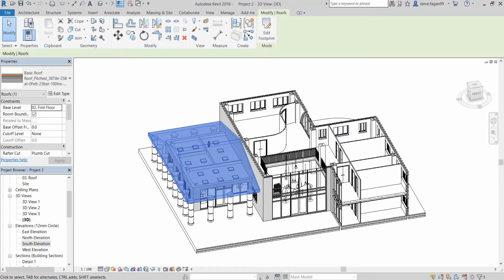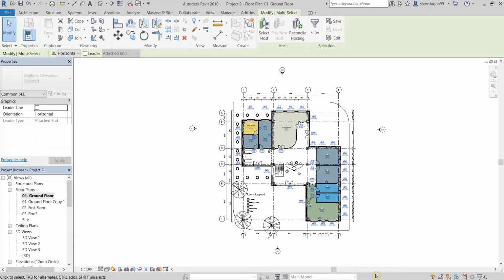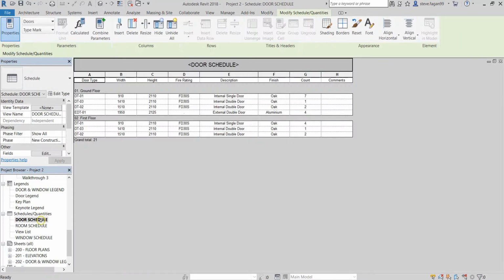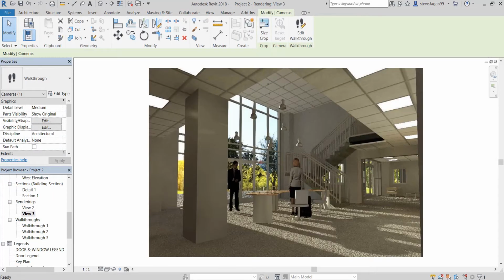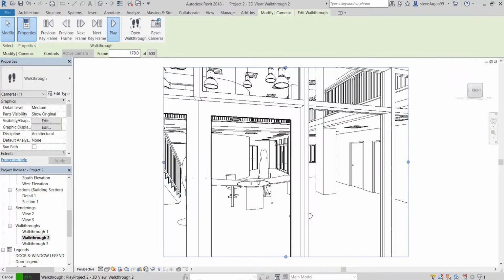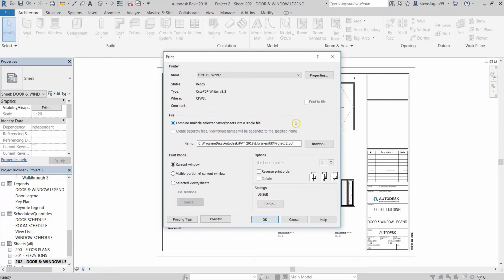Introduction to Revit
Want to learn the basics of Revit?

In my course, you will learn everything to be able to take a project from start the finish.